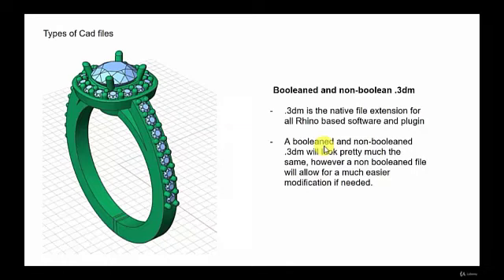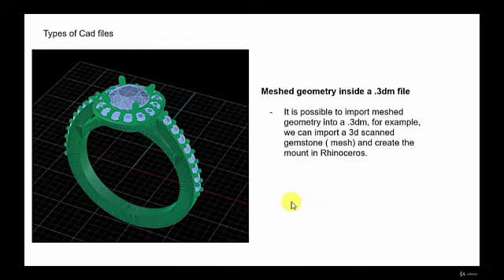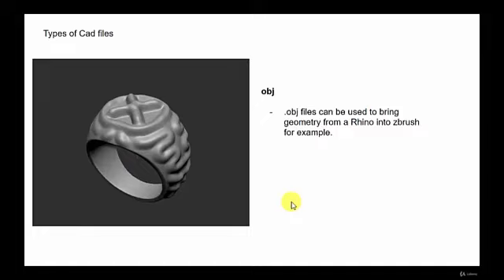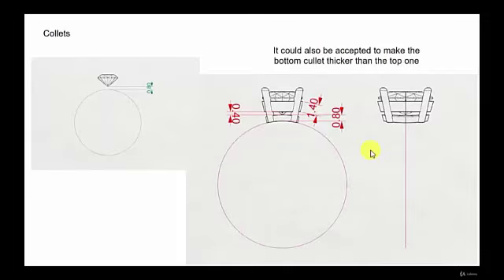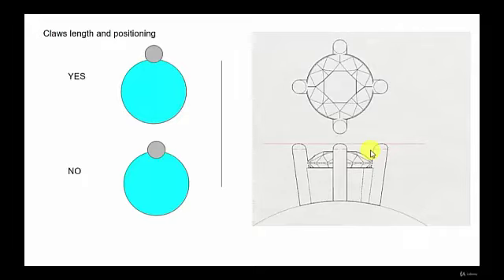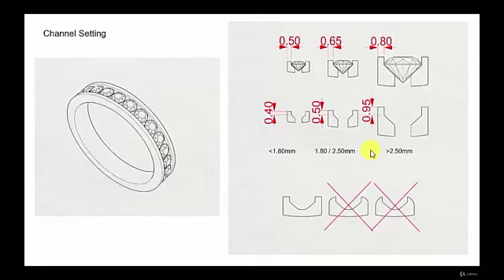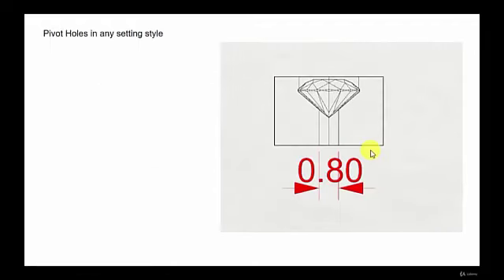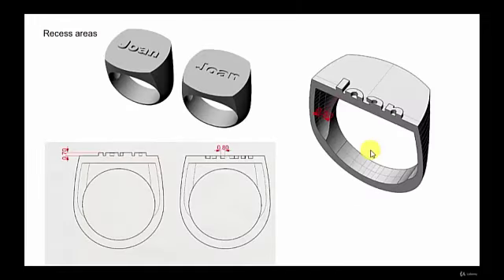5 -Jewellery Design with Gemvision Matrix